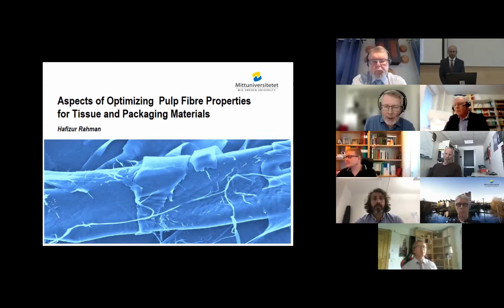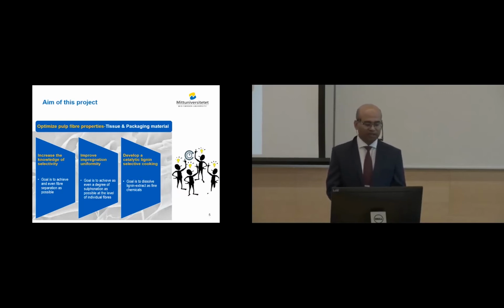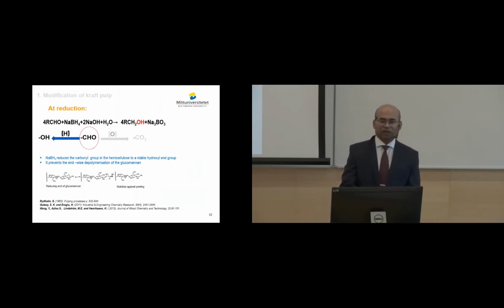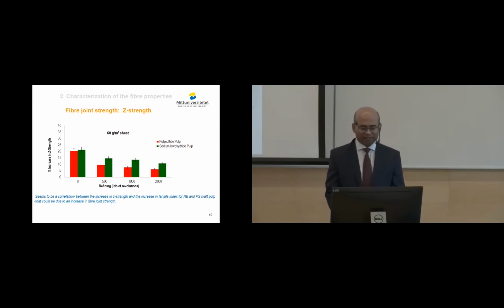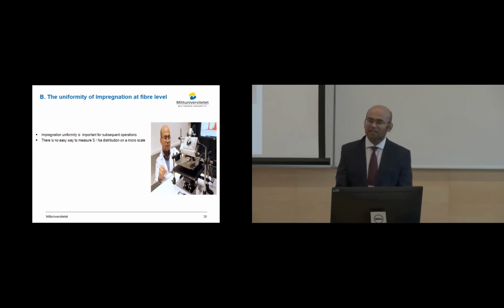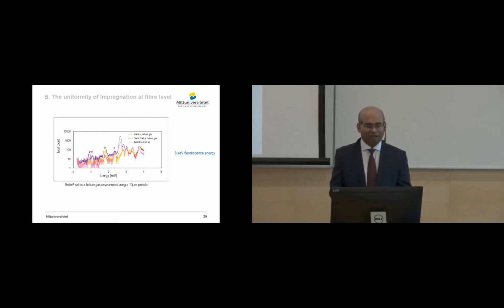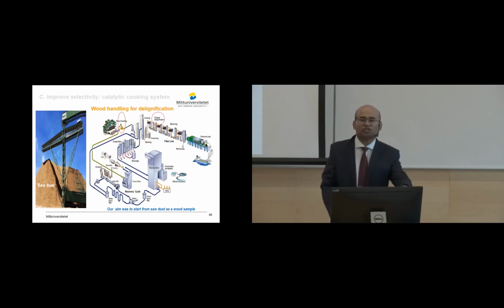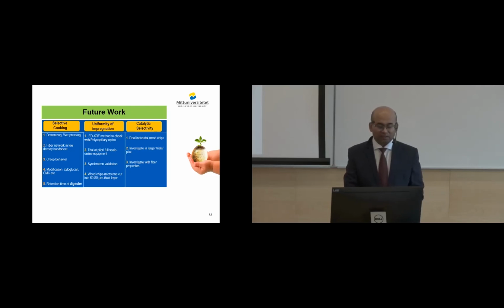Public defence of doctoral thesis in Chemical Engineering with Hafizur Rahman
Online public defence of a Doctoral Thesis in Chemical Engineering with Hafizur Rahman. On June 14 2021 he defended his thesis "Aspects of optimizing pulp fibre properties for tissue and packaging materials".

Supervisors:
Professor Armando Cordova, Mid Sweden University
Professor Per Engstrand, Mid Sweden University
Asst. Professor Börje Norlin, Mid Sweden University

 Opponent:
Adj. Professor Emeritus Göran Bengtsson, Karlstad University

 Exam Committee:
Adj. Professor Emeritus Ulf Germgård, Karlstad University
Professor Ralf Menk, Elettra Synchrotron, Italy
Professor Juha Fiskari, Mid Sweden University

Title of the Thesis: "Aspects of optimizing pulp fibre properties for tissue and packaging materials"

Abstract
To improve the competitive advantages of pulp fibre-based materials for tissue and packaging over fossil-based products, it is essential to increase knowledge of the selectivity of the cooking and the chemimechanical processes by optimizing the unit operations of impregnation, cooking and refining. A general goal in pulping processes is to achieve as efficient and even fibre separation as possible. A key to achieving this is to improve impregnation uniformity. In the case of chemical pulping, we need to study how a more even distribution of lignin at the fibre level via easily impregnated wood chips can be achieved using classic measures such as equalized hydroxide ion concentration, increased initial sulphide ion concentration, low sodium ion concentration and a low cooking temperature combined with an oxidative and reductive environment. In the case of chemithermomechanical pulp (CTMP) manufacturing, we need to achieve as even a degree of sulphonation as possible at the level of the individual fibres by means of improved sulphite ion distribution within the wood chips before they are pre-heated prior to entering the refiner.

Firstly, we have studied selective cooking systems for sulphate pulp manufacturing in oxidative (polysulfide) and reductive (sodium borohydride) environments. The yield increased from 48% to a maximum of 53%, which resulted in faster dewatering when mimicking a tissue papermaking process. This could explain how the advantage of the increased yield (fewer fibres and a more open sheet structure) outweighs the negative effects of the higher hemicellulose content on the dewatering properties. Moreover, the increased proportion of hemicellulose in the fibre walls resulted in improved bonding and increased tensile index at a certain refining energy.

Secondly, we have studied the uniformity of impregnation at the fibre level by developing an accurate way of measuring sulphur and sodium content in measuring points that are 5-10 µm in diameter with miniaturized X-ray-based technology. This technology is considered cheap and efficient enough to be introduced in industrial labs and/or in online equipment. Our newly built miniaturized energy dispersive X-ray fluorescence (ED-XRF) demonstrates the capability of imaging sulphur and possibly sodium distribution in wood chip fibres or individual fibres on a micro scale.

In parallel, to the above research we have studied a new catalytic lignin-selective cooking method where a substantial portion of the dissolved lignin can be extracted as vanillin, creating significant value and opportunities for new cost-efficient wood biorefinery systems.